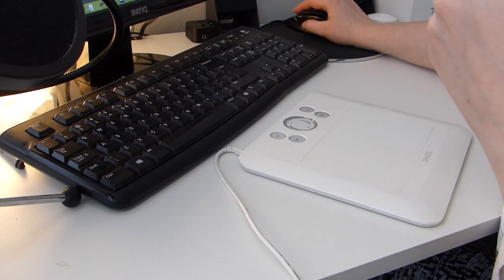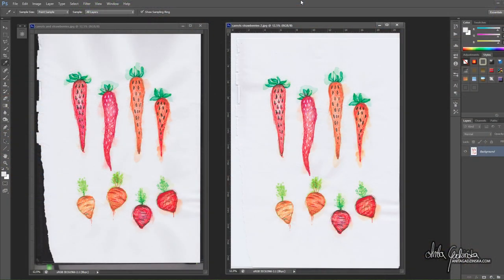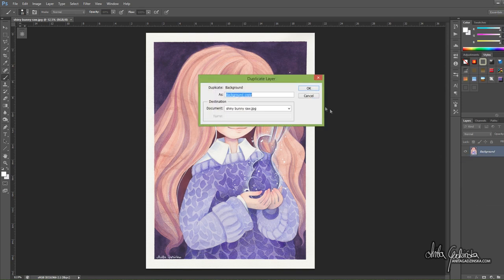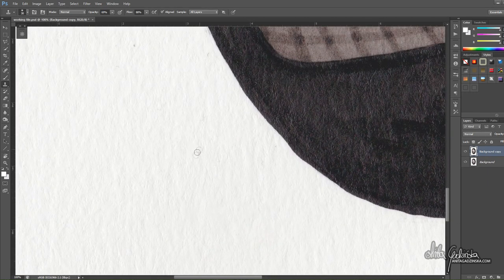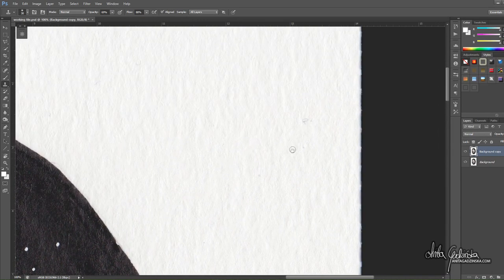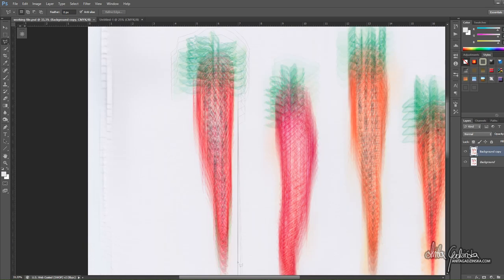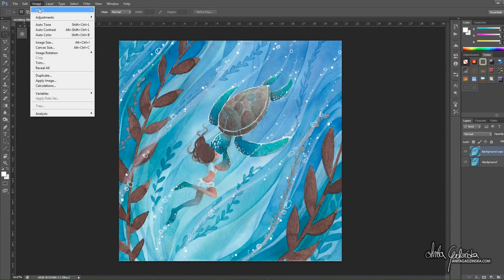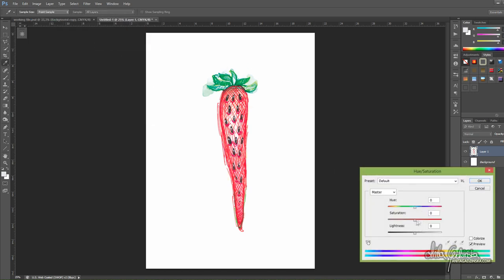How to digitize your artwork - part2 - editing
The second part of the "How to digitize your artwork" series. The video was getting too long so I've decided to divide it into a few parts. This one is about the editing process.

Incredible music by the incredible Dj Quads!